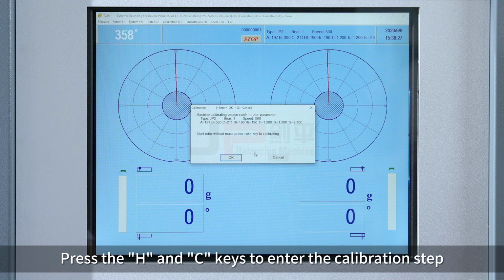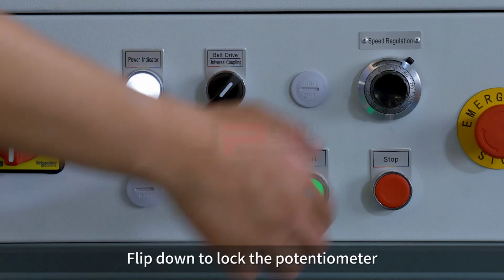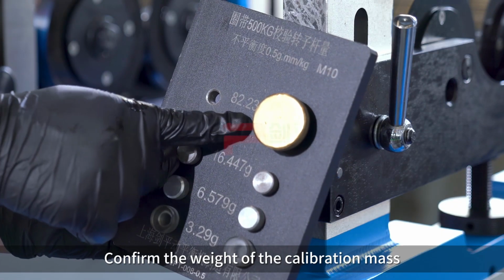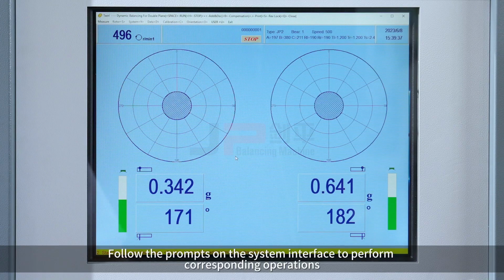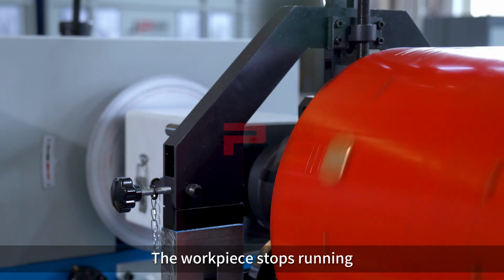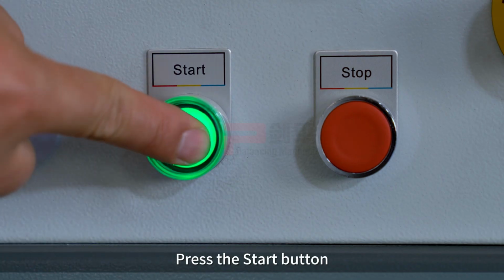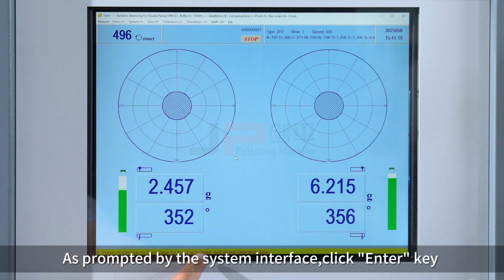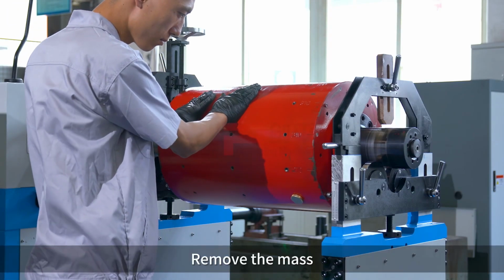PHS-3000H JP-580 dual drive balancer（Universal joint drive mode): Step 3 Calibration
This machine is widely used in the unbalance detection of mechanical rotating parts of medium-sized motors, rubber rollers, water pumps, centrifuges, fans, crankshafts etc.